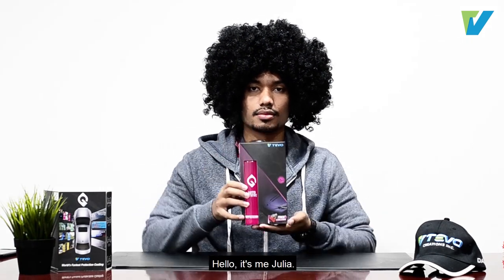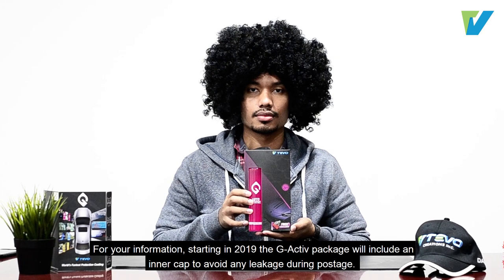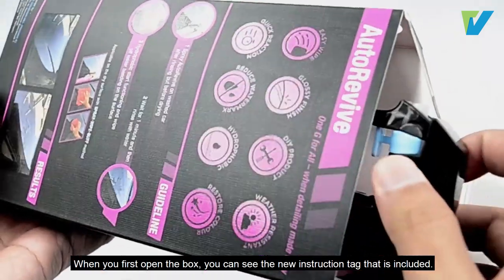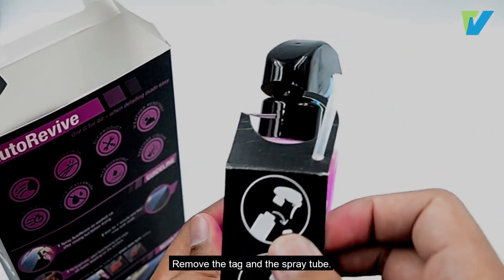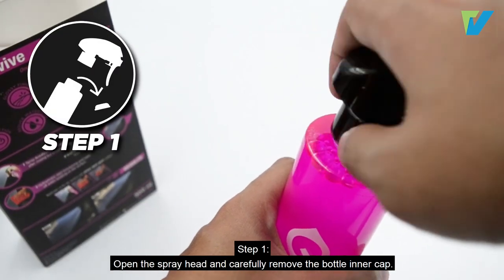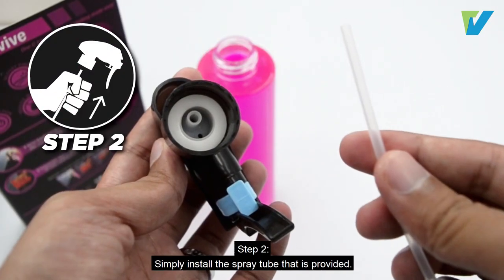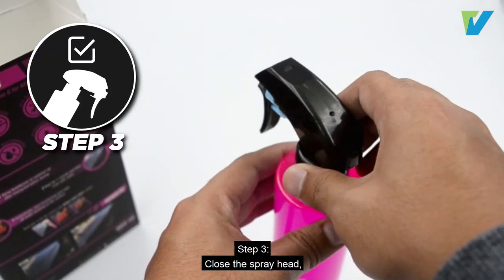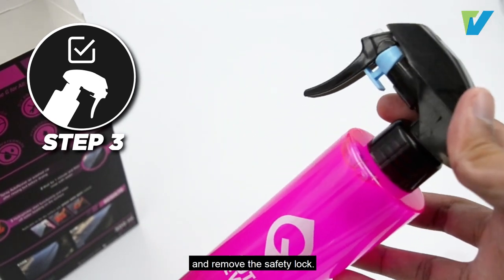TEVO G-Activ (How to Unbox)